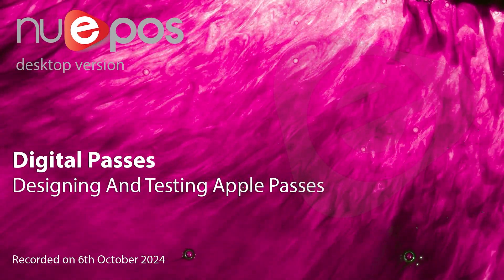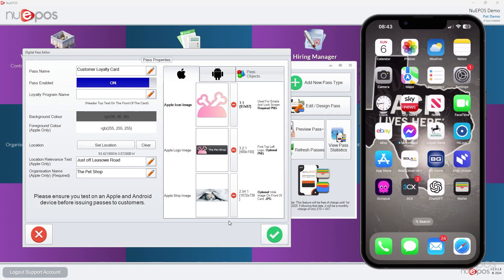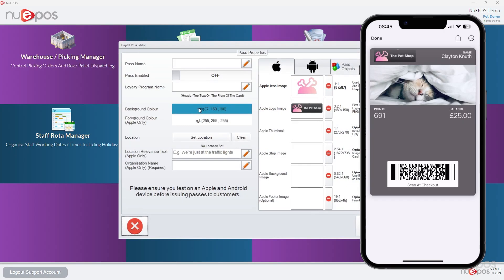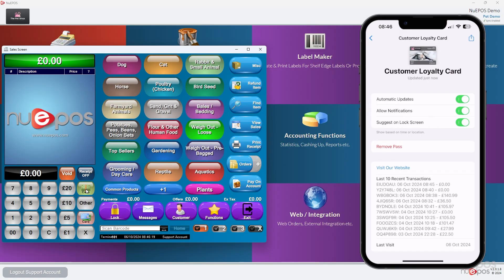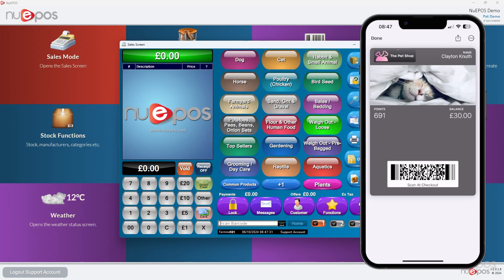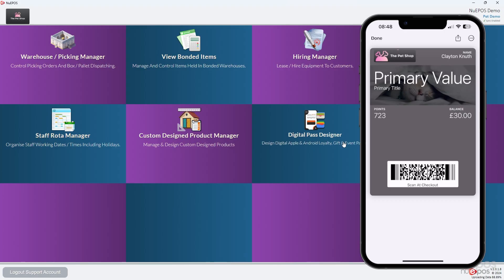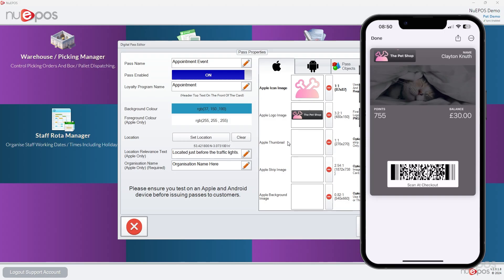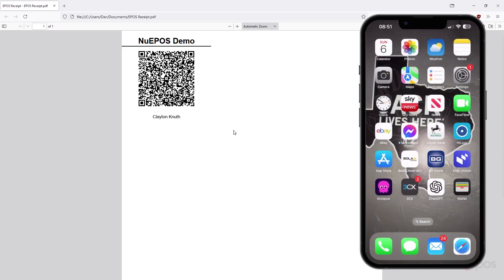NuEPOS Digital Passes - Creating Apple Passes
This video describes how the images are applied and some of the important distinctions the Apple passes have vs their Android equivalents.